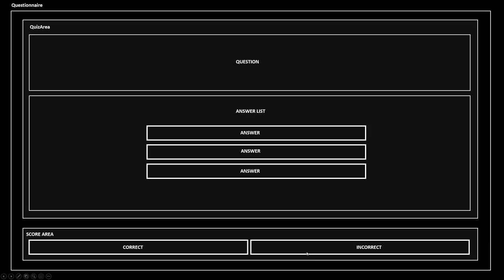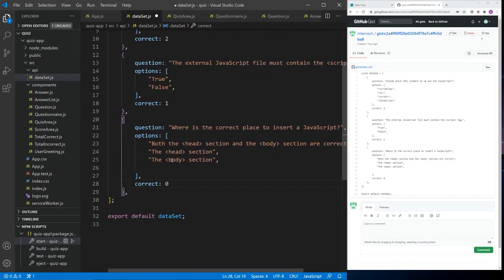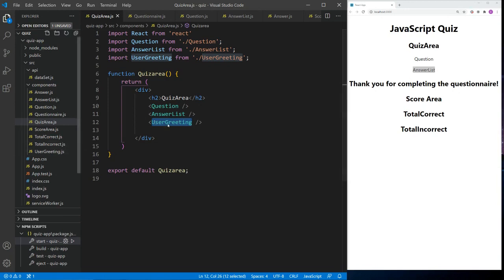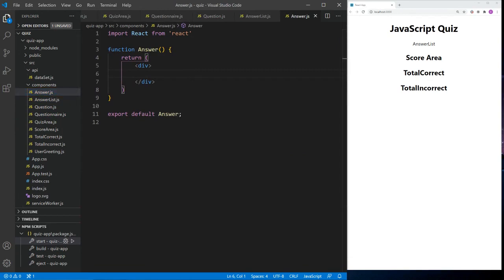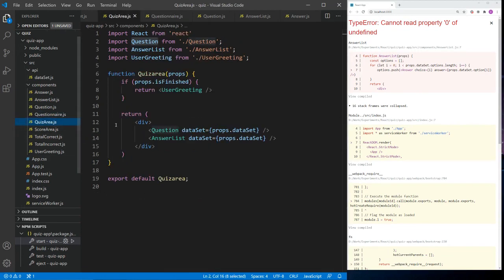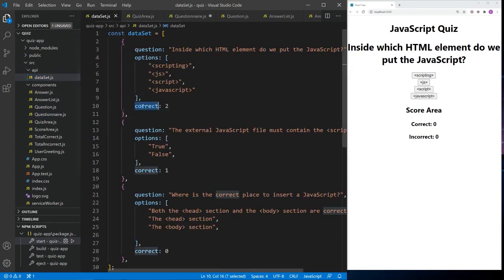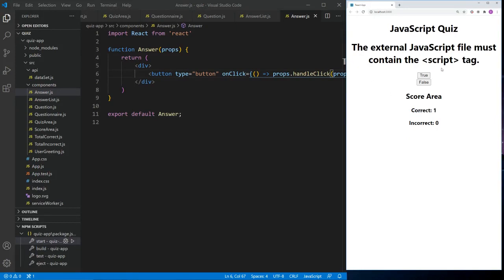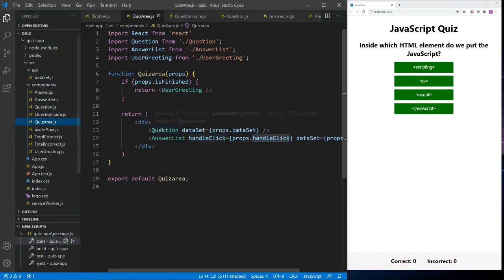ReactJS: Developing a Quiz App